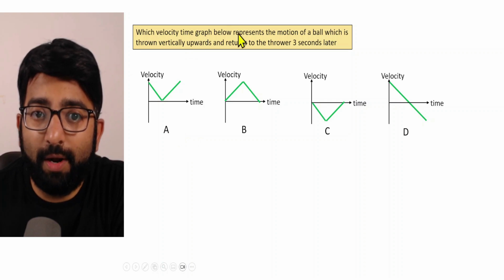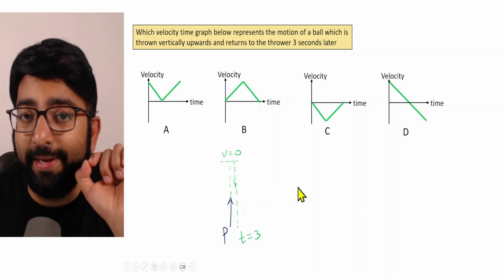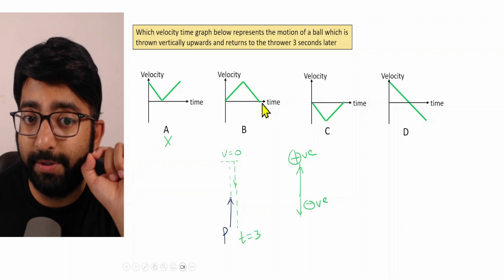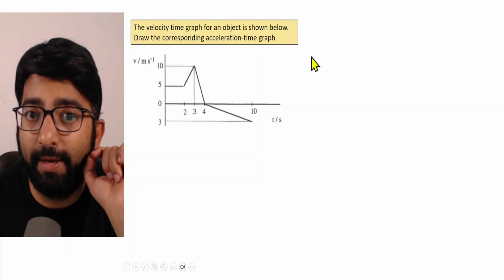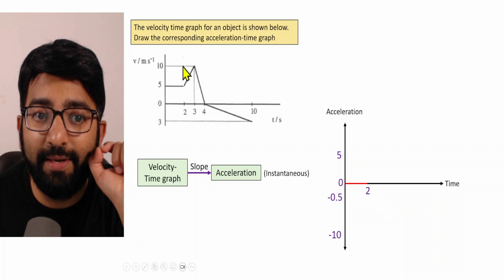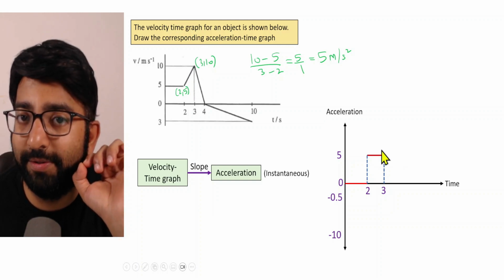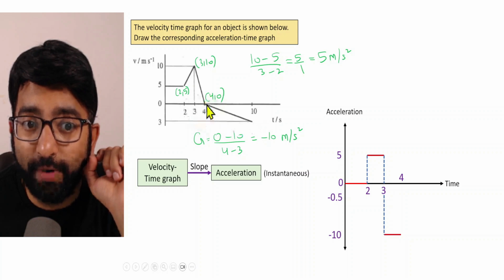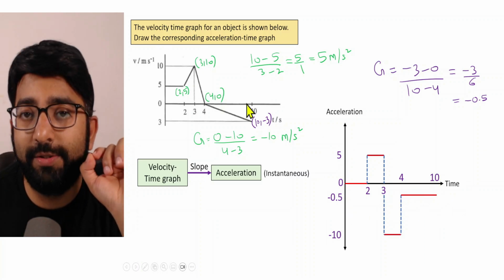Practice Graph ques